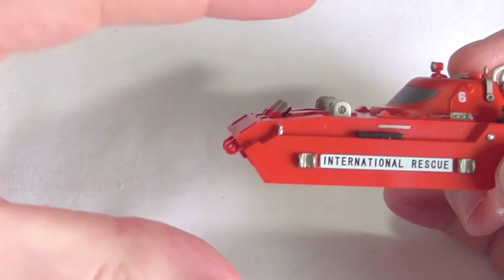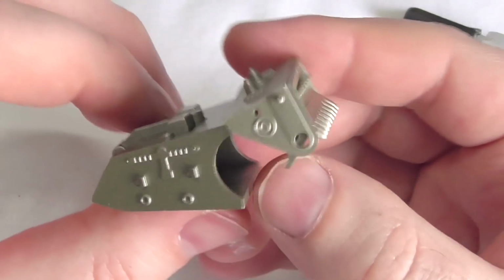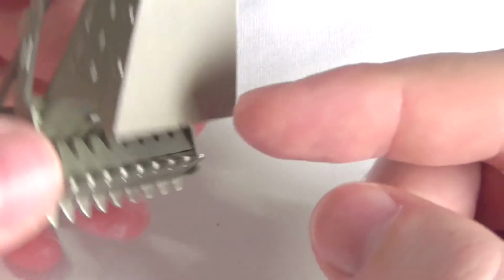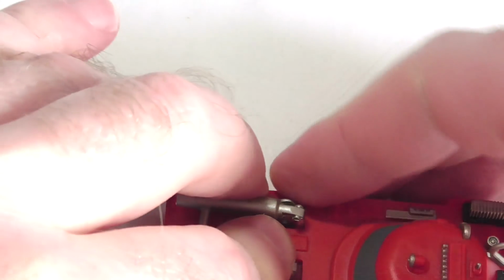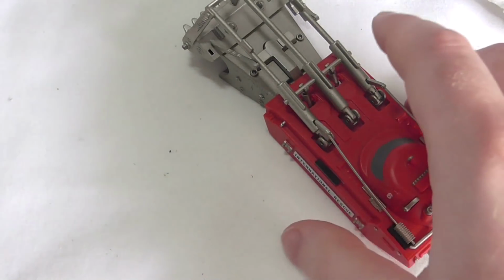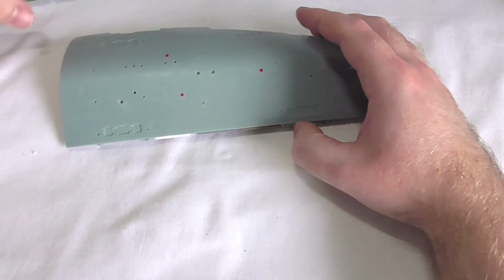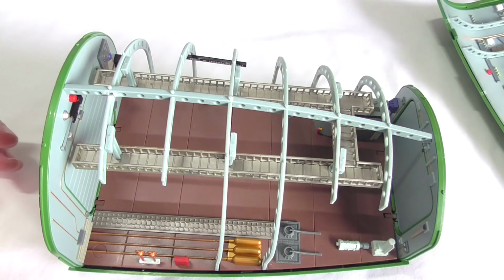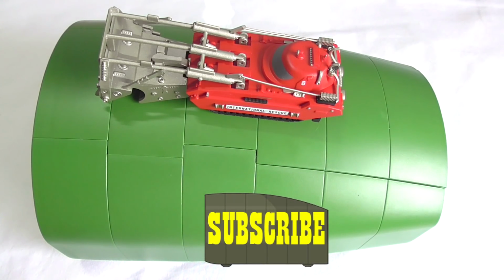DeAgostini Build Your Own Thunderbird 2 Issues 29 & 30: Completed Pod!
Music was written and composed by Barry Gray.